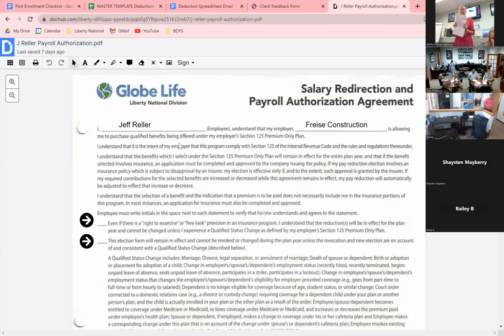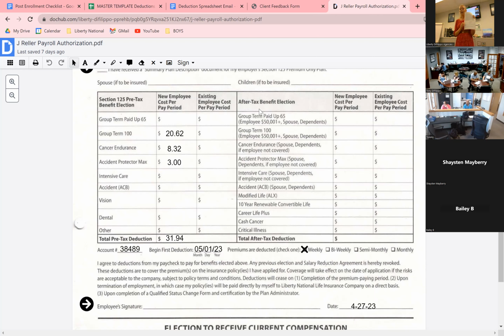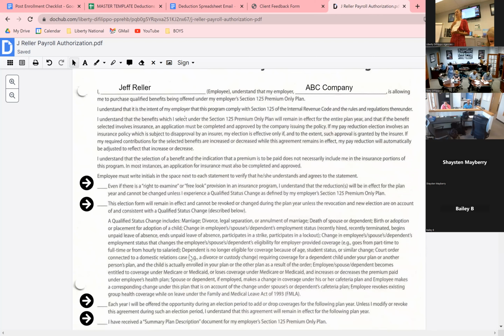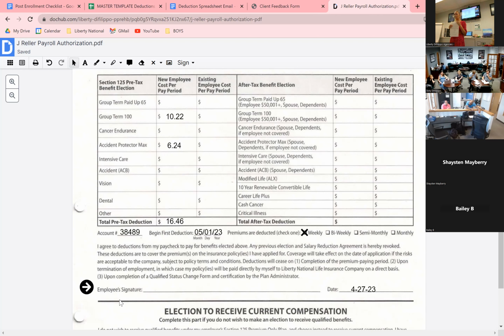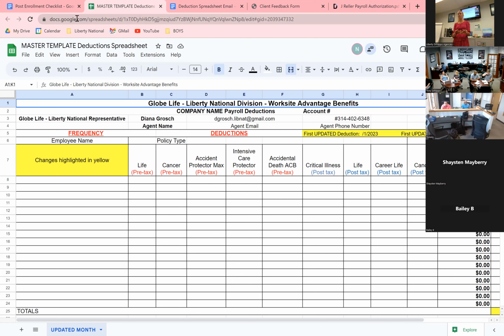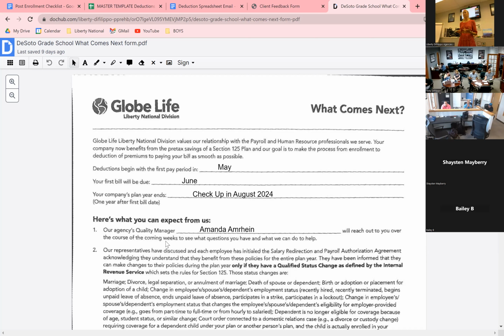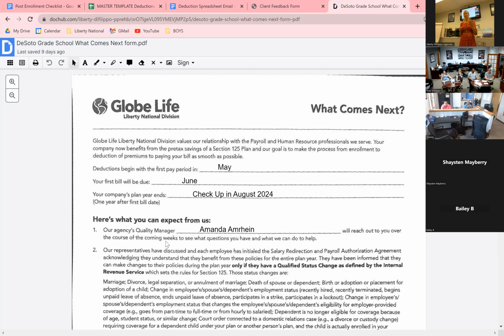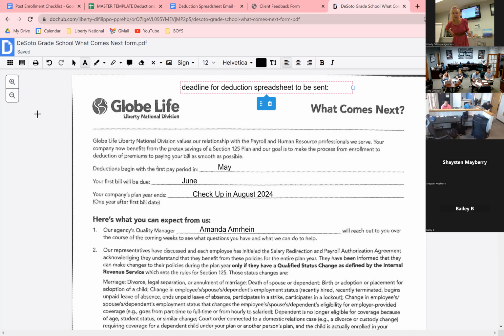Incomplete: Training on PD forms and Deduction spreadsheets